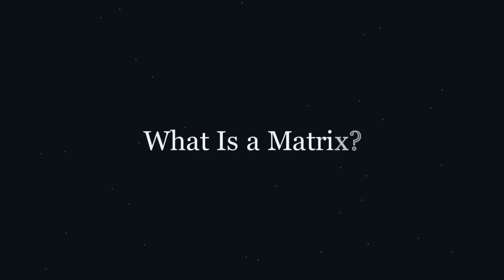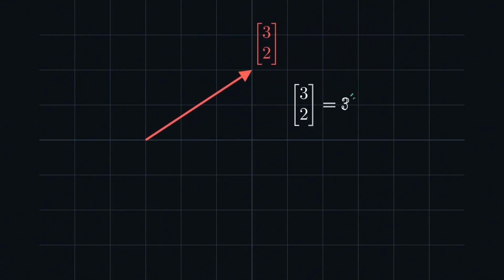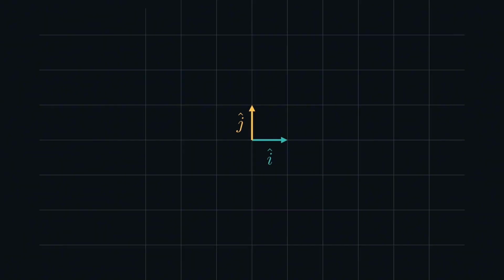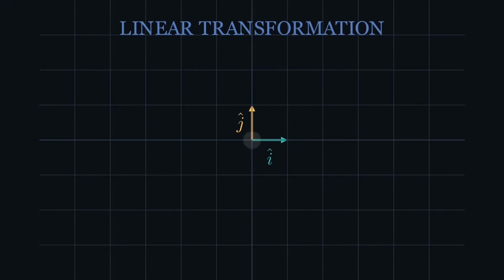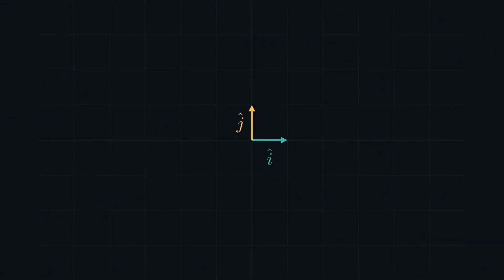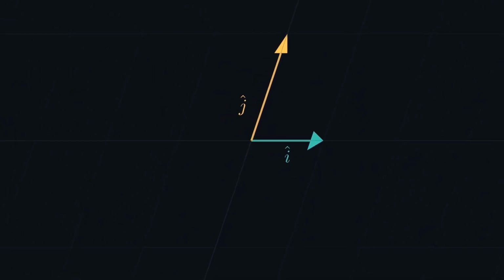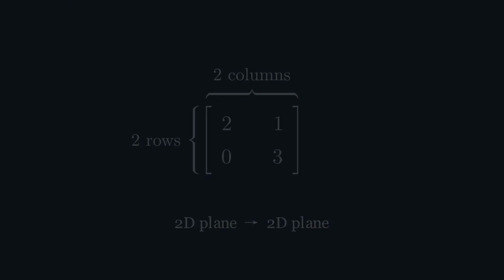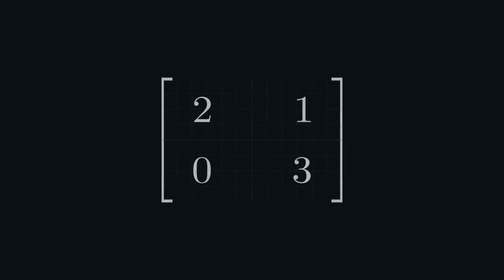What is a Matrix? (Edexcel A-Level Further Maths 6.1)